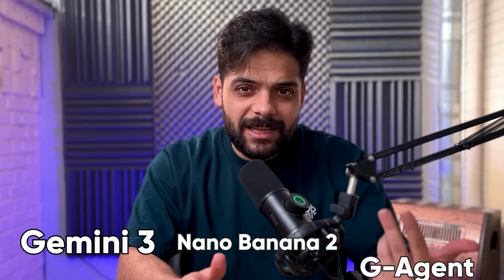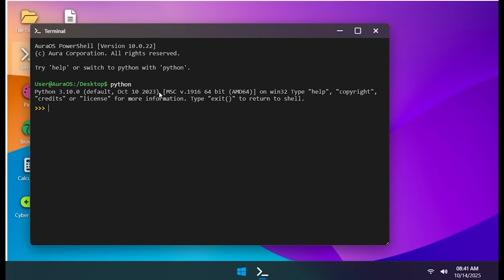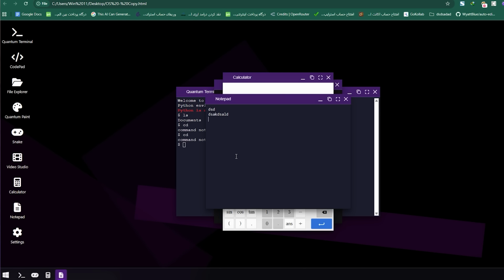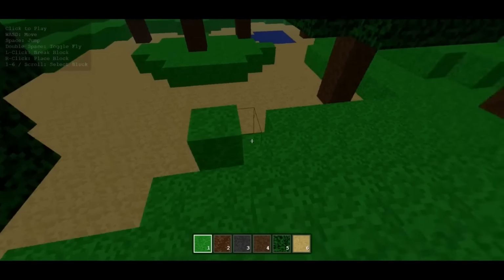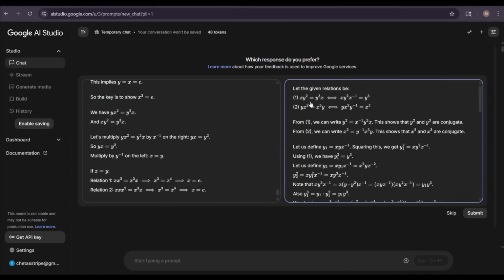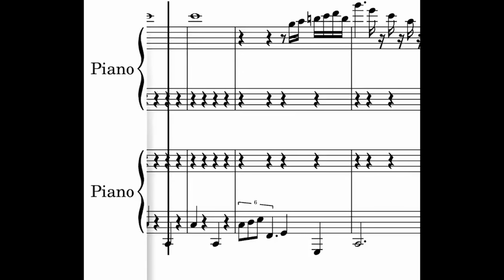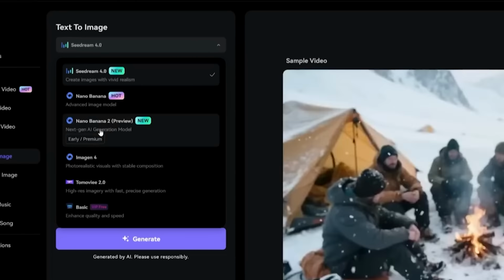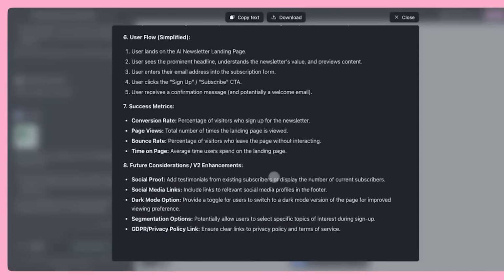Huge Google Leak: Gemini 3 Is Unlike Anything We’ve Seen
Google DeepMind has leaked three groundbreaking AI products: Gemini 3, Nano Banana 2, and a new AI agent. Gemini 3 is a powerful AI model that can create impressive projects, like MacOS and Windows replicas, all within a browser. It’s fast, smart, and capable of generating complex structures with minimal code. Nano Banana 2, the improved version of its predecessor, has raised the bar in image generation and spatial editing. The new AI agent prototype can perform web tasks autonomously, marking a major leap in AI agents. The official release for these models is expected soon, with Gemini 3 Pro Preview likely launching in mid-November. Exciting times ahead as Google prepares to unveil these innovative technologies!

0:00 Intro
0:28 Gemini 3 First Example
1:48 Leak Source and Access Guide for Gemini 3
4:00 My Gemini 3 Test
4:20 Gemini 3 ECPT Checkpoint Examples
8:36 Gemini-3-preview Latest
11:35 Nano Banana 2 Leak
13:06 Google DeepMind Agent